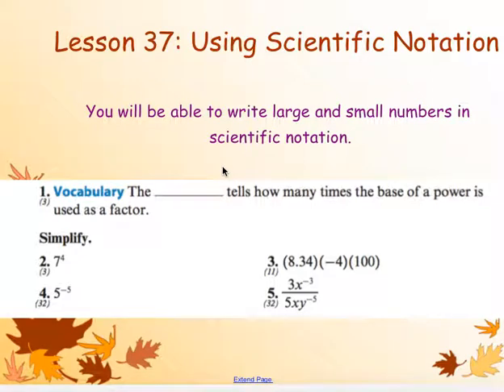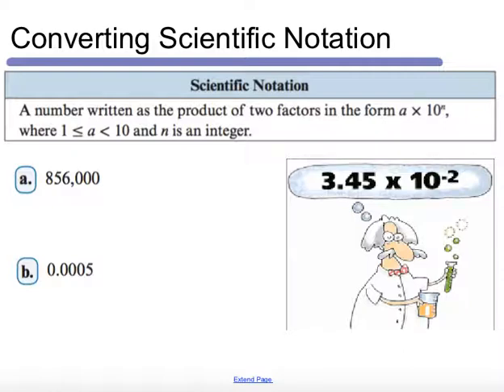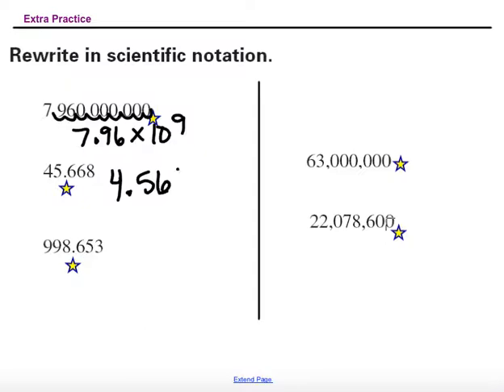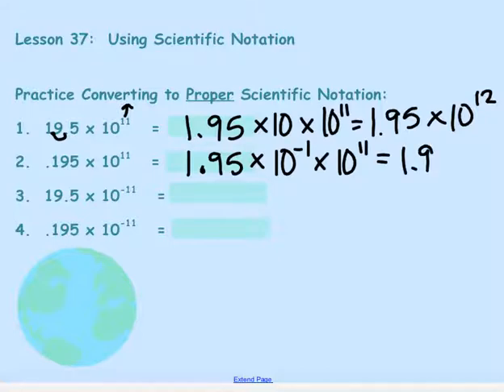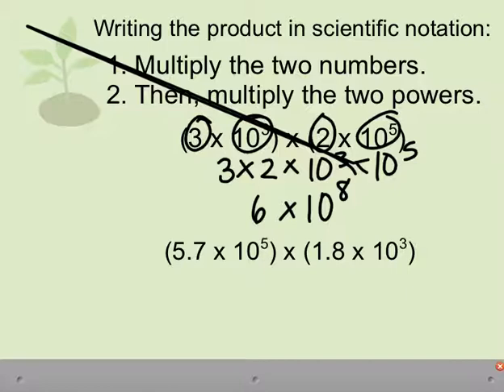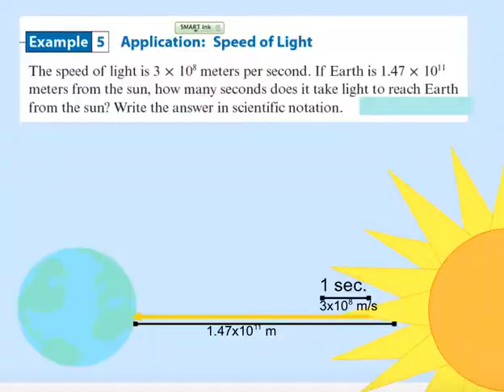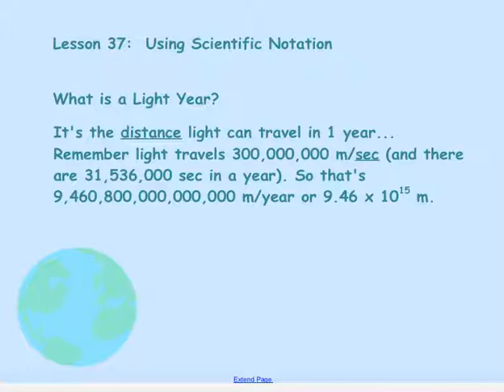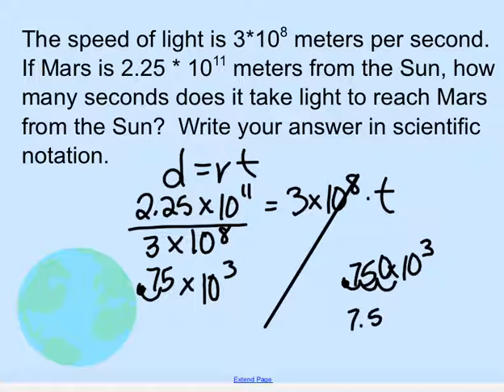Lesson 37 Saxon Algebra 1